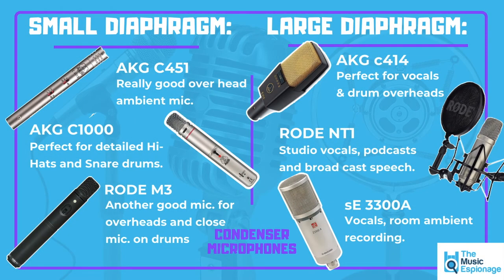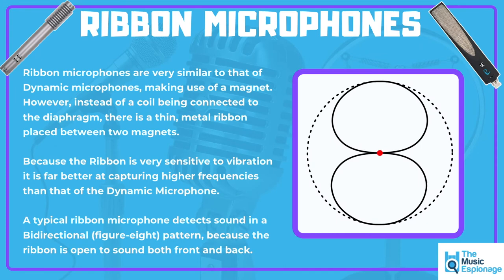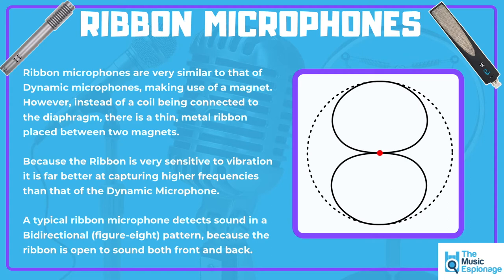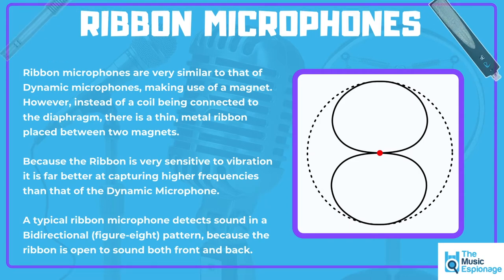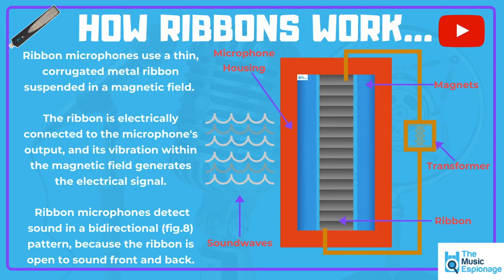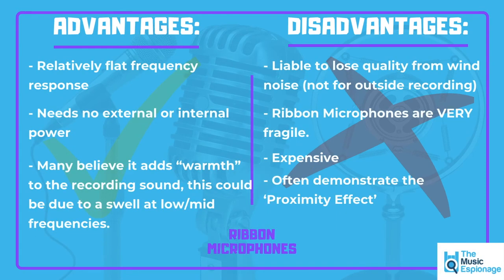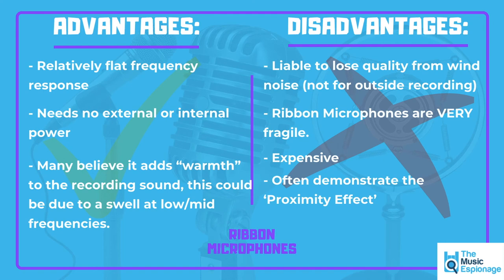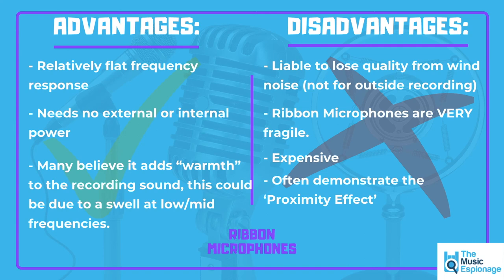Microphone Basics: Part 6 - Ribbon Microphones